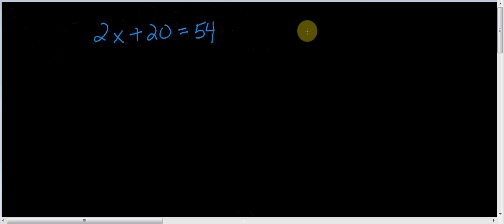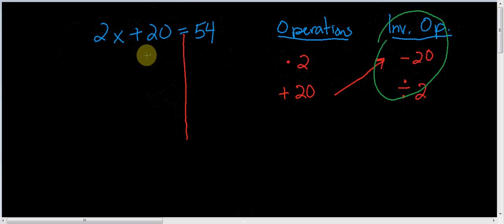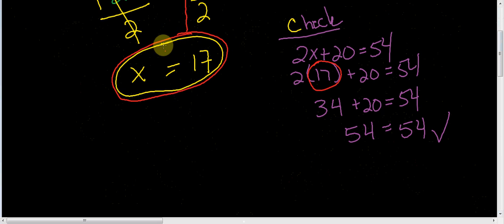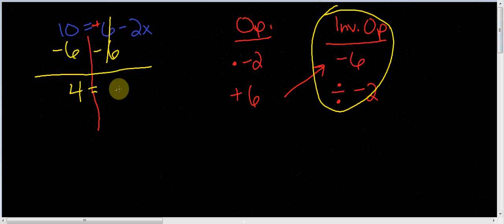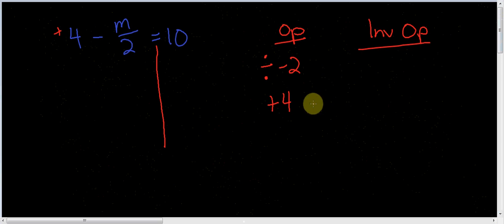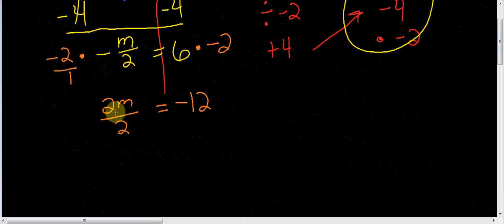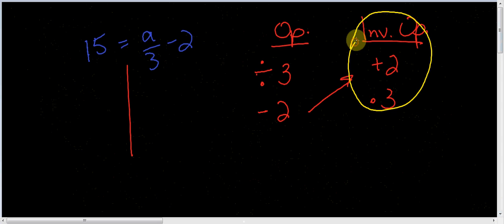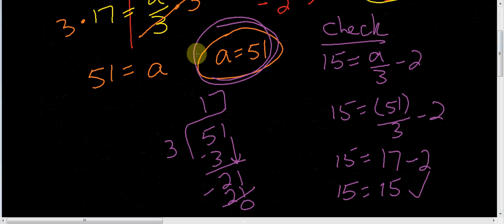Two Step Equations 10 25 11